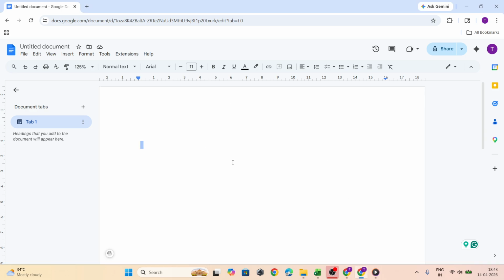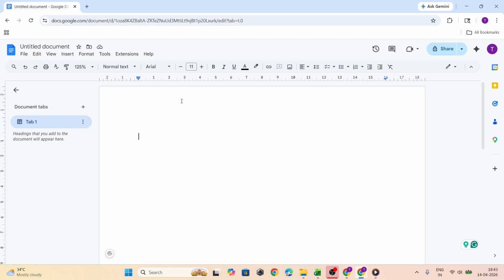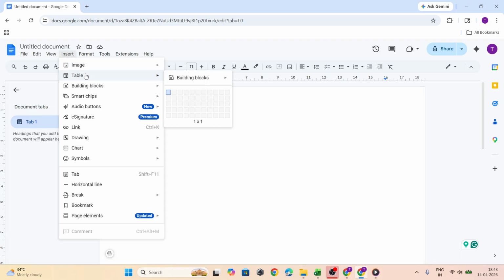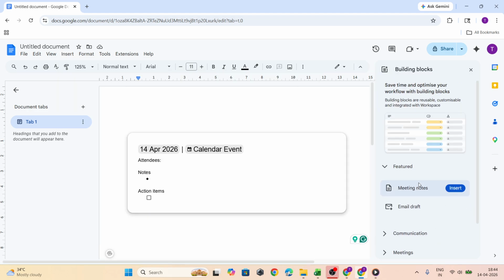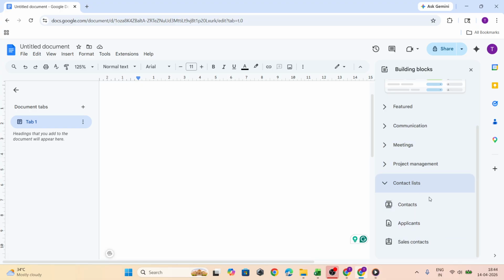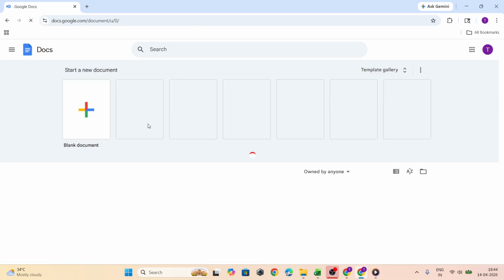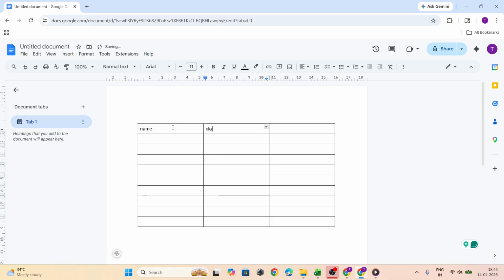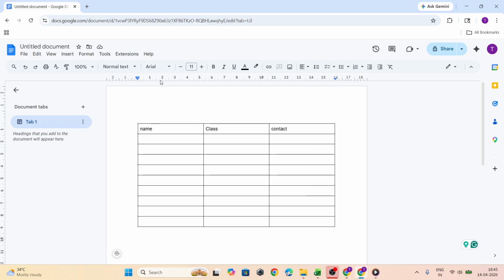How To Make Labels In Google Docs (Step By Step)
Learn how to make labels in Google Docs with this easy step-by-step tutorial. If you are looking for a Google Docs labels template or want to know how to print labels from Google Sheets, this video has you covered.